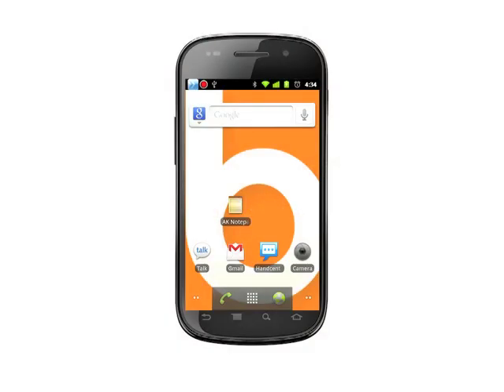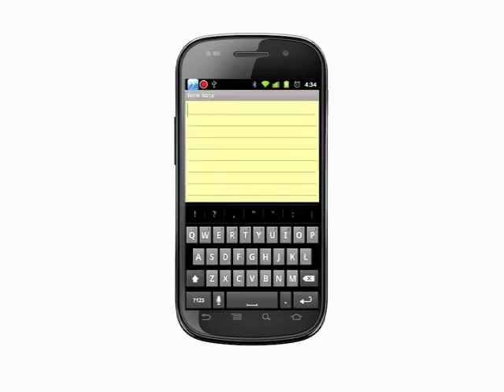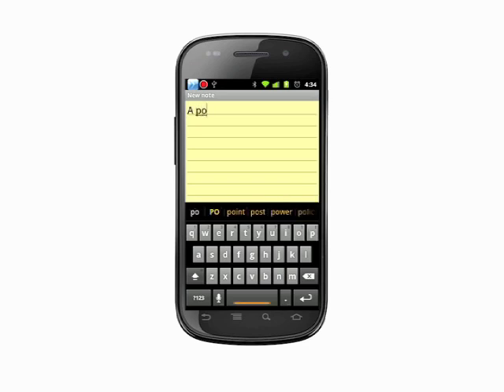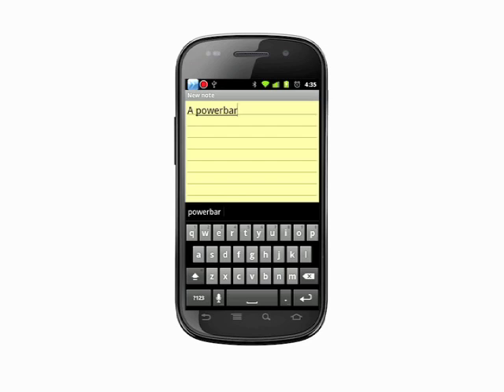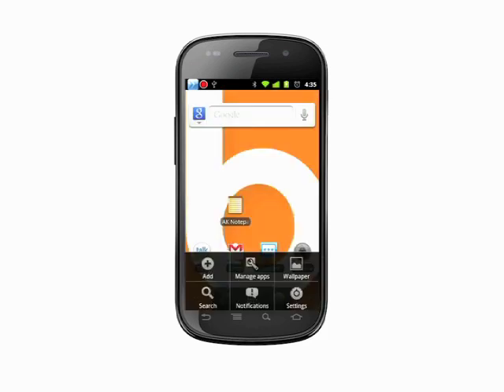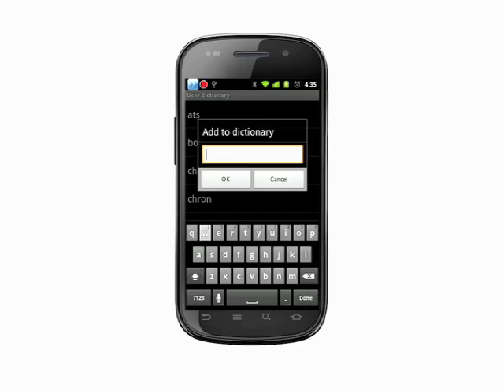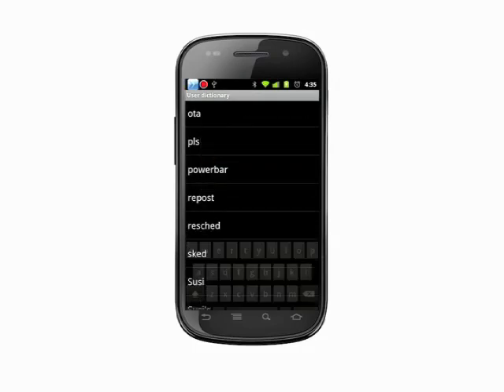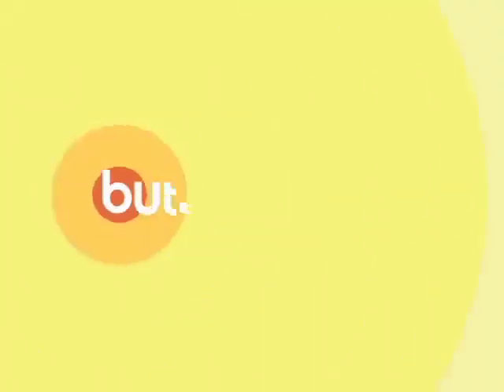Adding or removing words from your Android phone dictionary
We'll show you how to add a word to the dictionary on your Android phone and how to remove an erroneous entry. This is a handy tip to keep the keyboard from autocorrecting industry jargon, proper nouns, acronyms or specific terms you type often @ butterscotch.com